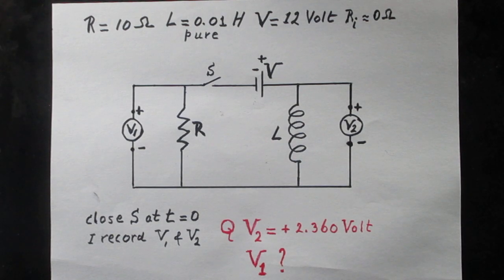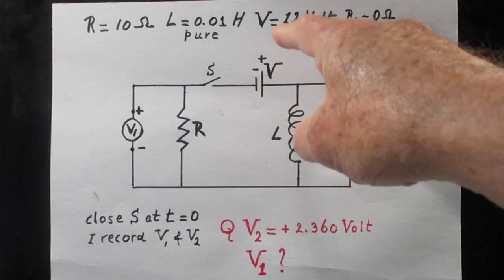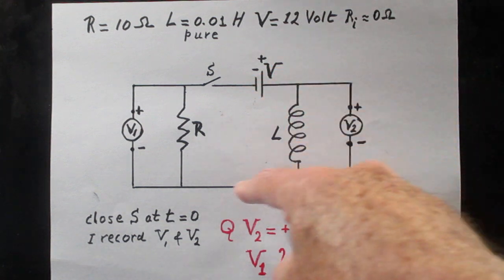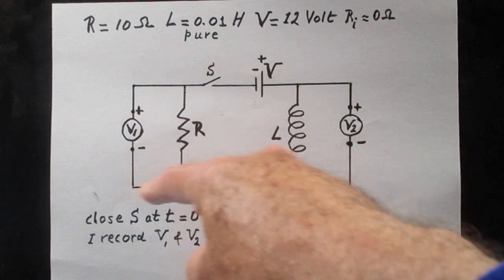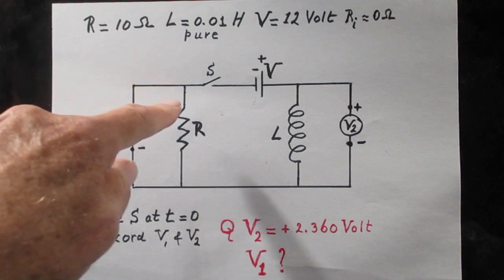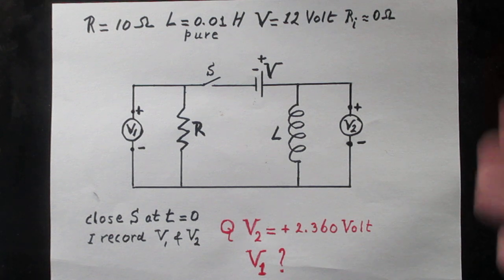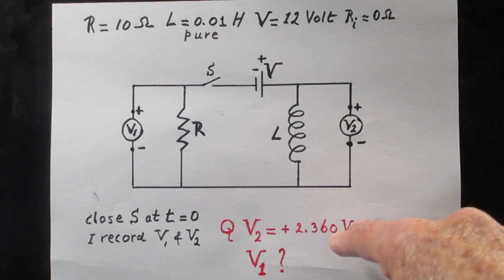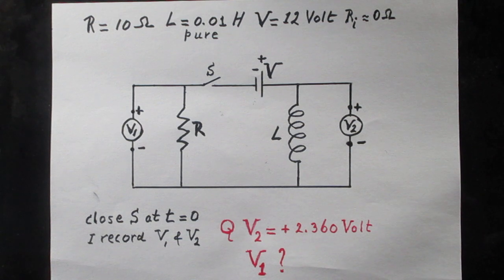Problem #120 Pure Self Inductor & Resistor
When V2=+2.360 V what is V1?